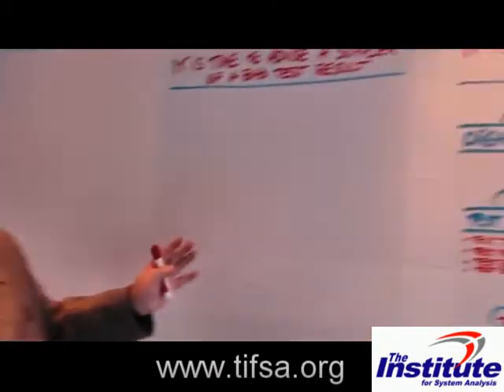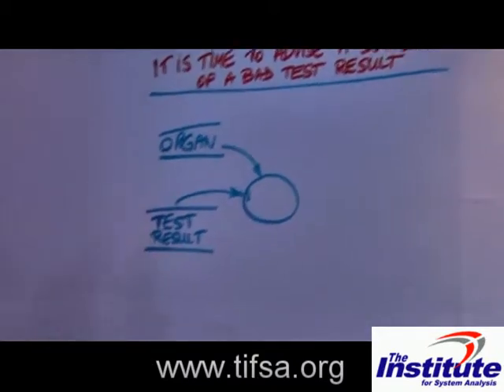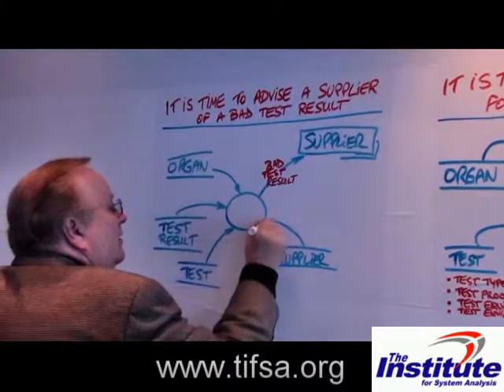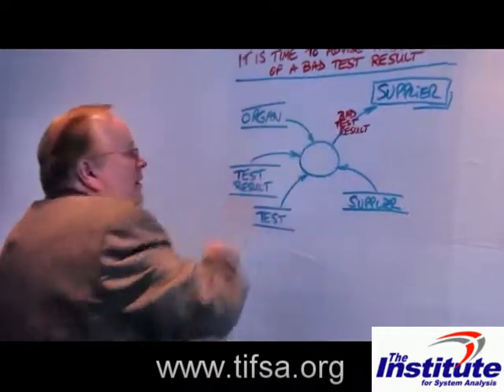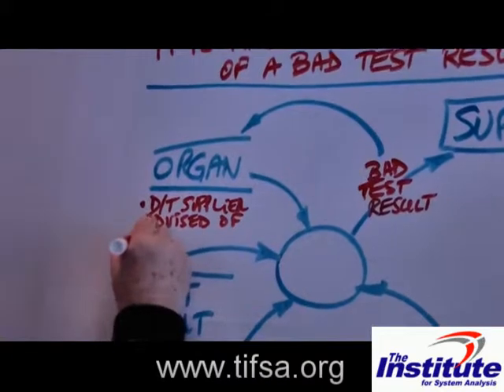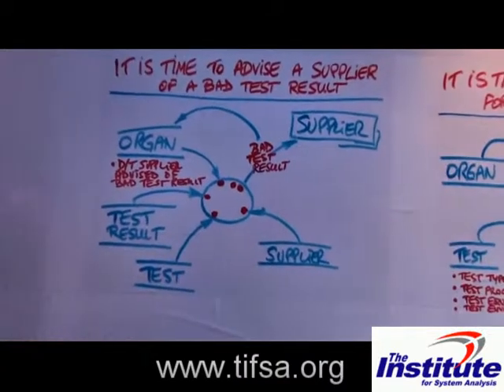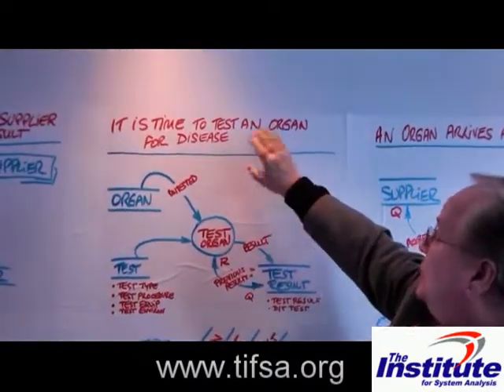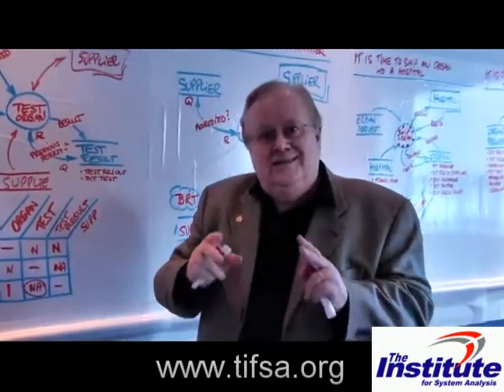#08 Business Process development for "Advise Supplier of Test Results" Event - Walkthrough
Trond Frantzen walks through the development of the Business Process for the "It is Time to Advise Supplier of Test Results" Event, for the sample TORDIS project.